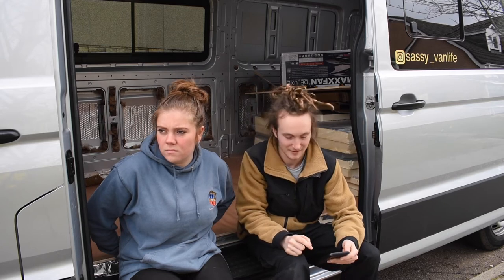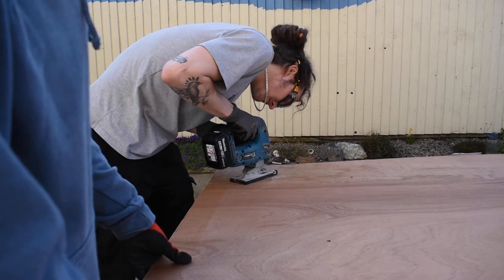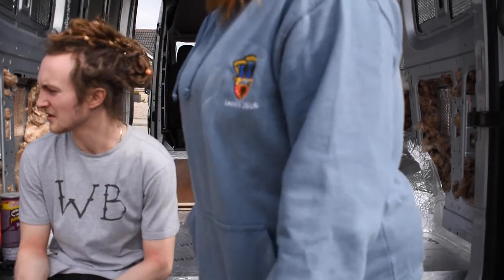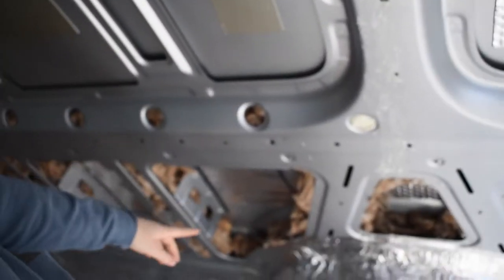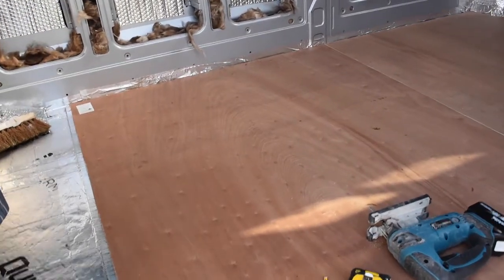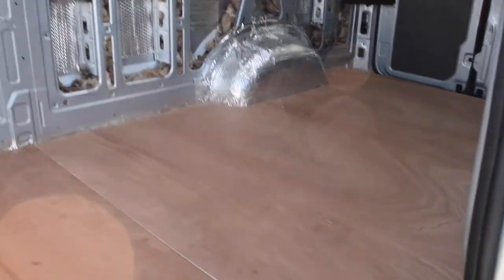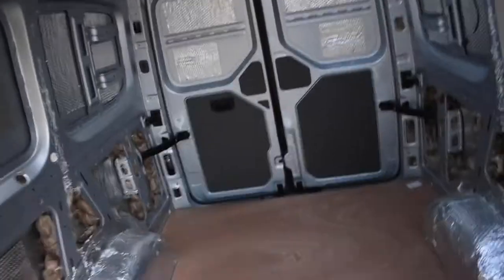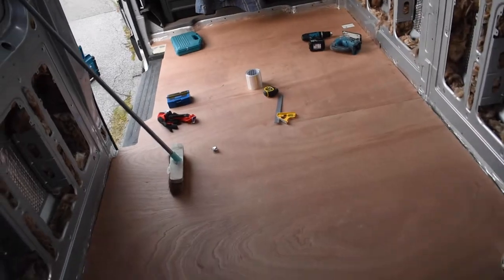Laying our Ply Floor! - 007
Watch us lay our new 12mm ply flooring. We used four section of ply, cutting it int the garden before screwing it into the baton already laid.
Just one broken drill bit, a minor adjustment.. WE HAVE A FLOOR!